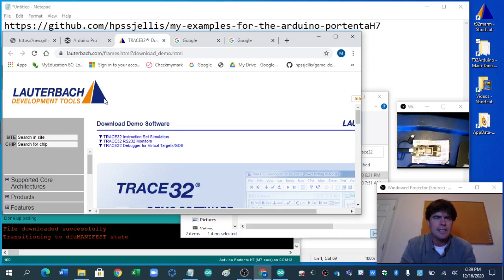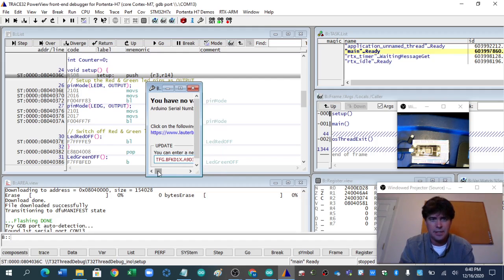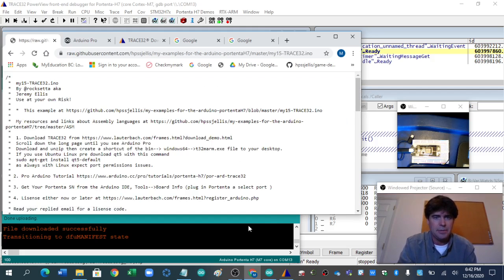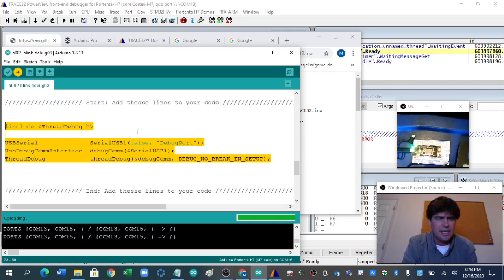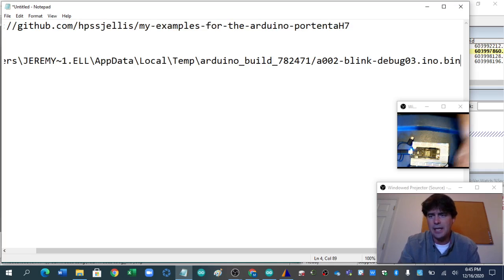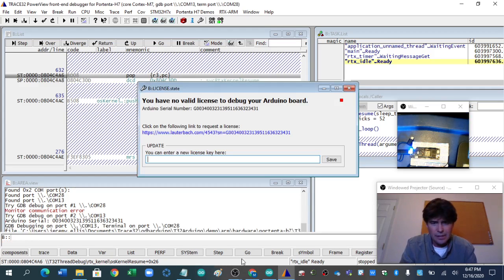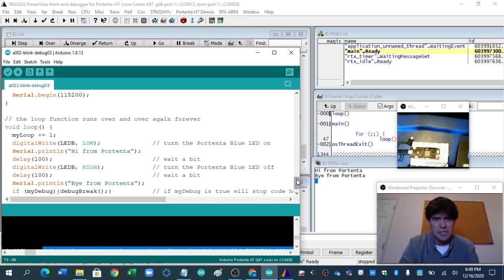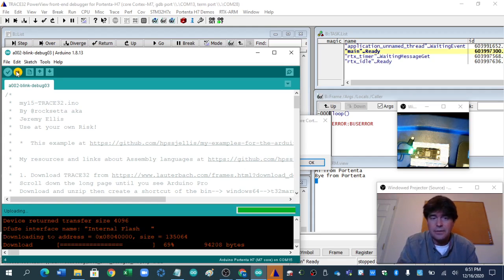Lauterbach Trace32 Debugger Free for Arduino PortentaH7 PART 1 of 3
Lauterbach.com Trace32 Debugger is now Free for all Arduino PortentaH7 owners

Little bumpy getting it working, and I am not doing it properly but at least I can load my own Arduino IDE code on it and debug the code.

Lauterbach.com Portenta Download page (Look way down the page for: "Debugger for GDB target Arduino Pro gdbarduino.zip" )

Use this informationat your own Risk!